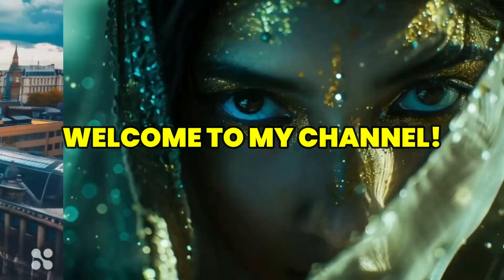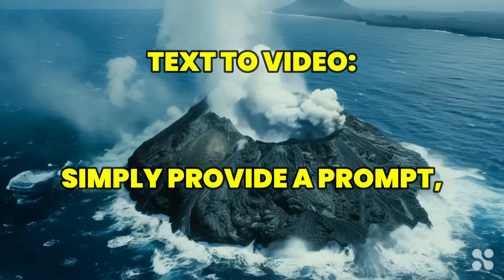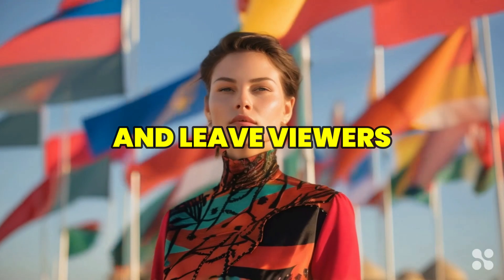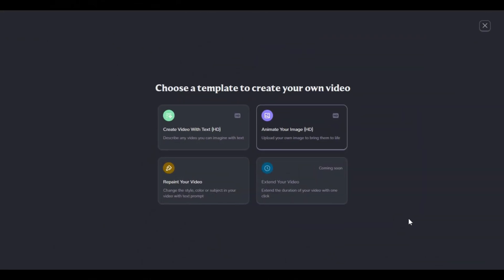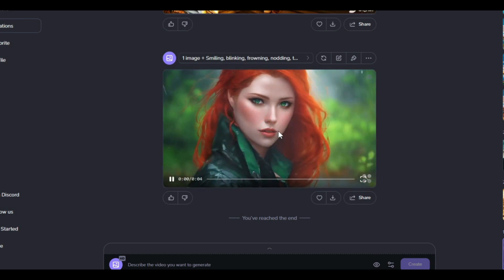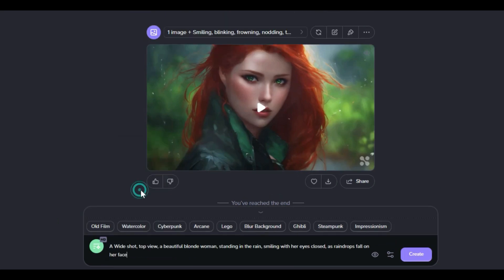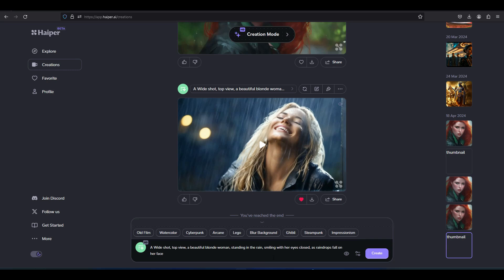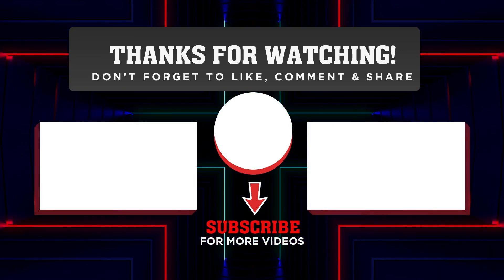Completely Free & UnLimited Video Generetor | New AI: It's a Game-Changer. | Haiper AI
Welcome to the future of video creation with Haiper AI! In this video, we dive deep into the revolutionary features of Haiper, the cutting-edge AI developed by minds from Google DeepMind and TikTok.

With Haiper AI, you can effortlessly turn text descriptions into captivating HD videos or breathe life into static images with mesmerizing animations. Explore the endless possibilities of Haiper, from modifying colors and styles to extending video durations – all with just a few clicks!

Join us as we demonstrate the step-by-step process of using Haiper AI to unleash your creativity and produce content that stands out on platforms like YouTube, Instagram, and TikTok.

00:00 - Haiper AI Intro
03:09 - How to Access?
04:09 - Image to Video AI
06:22 - Text to Video AI
08:56 - Conclusion
09:12 - Outro

So, whether you're a content creator looking to produce compelling videos or an educator in need of engaging tutorials, Haiper AI is your ultimate creative companion.

Don't miss out on the opportunity to revolutionize your content creation process – try Haiper AI today and witness the magic firsthand!

NOTE!!

About: AiFutureByte​ is a YouTube channel, where you will find Tricks, And latest updates about Computer system and Trading of cryptocurrencies

Regard  BY:👇👇
                    Ai Future Byte